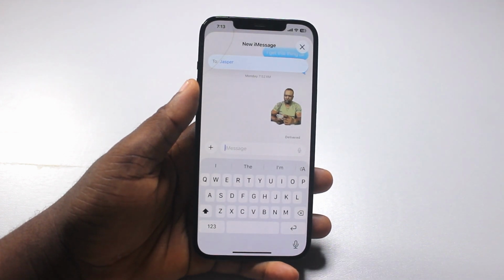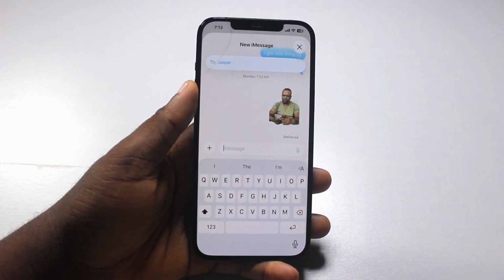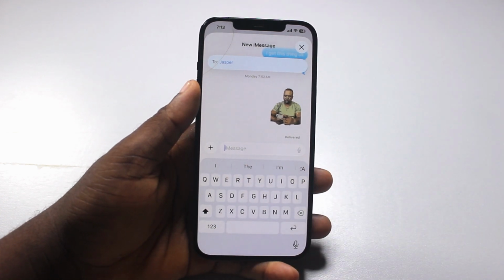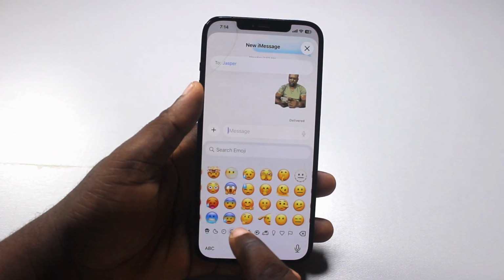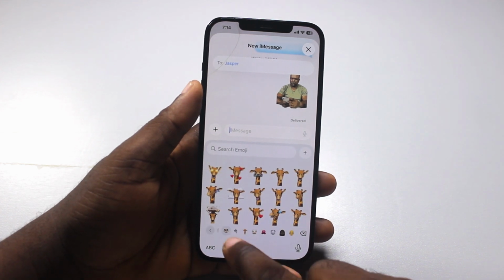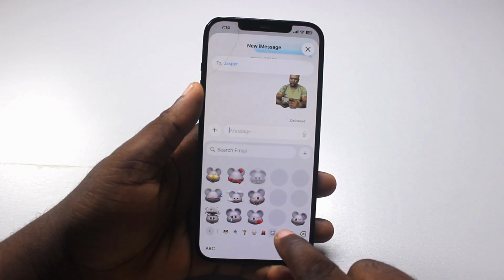How to Fix Emoji Keyboard Missing on iPhone iOS 26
You will learn how to fix emoji keyboard missiong on iOS 26 in this tutorial.

Cheap iPhone
Cheap Samsung Phone
Cheap Apple Watch
Cheap Digital Camera
Cheap YouTube Microphone
Cheap MicroSD Card